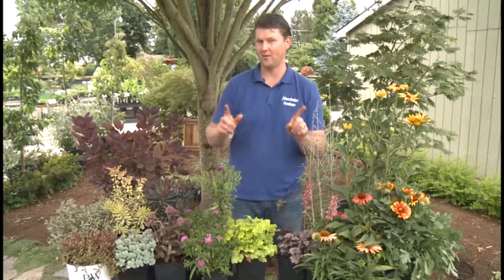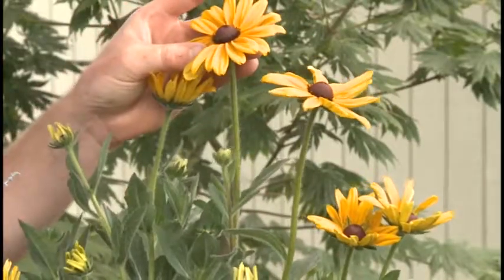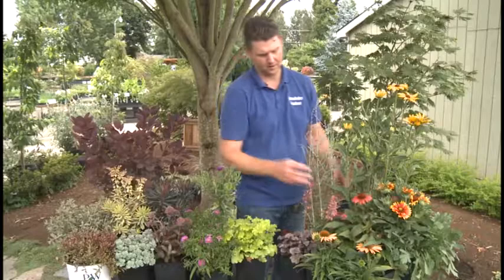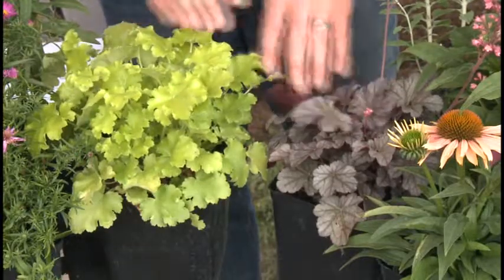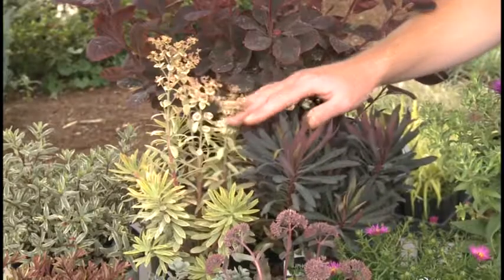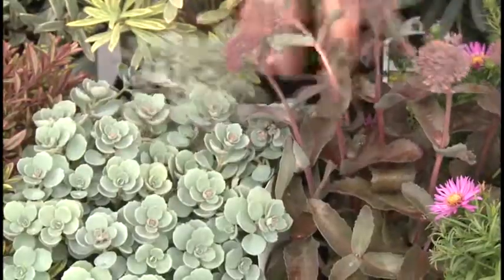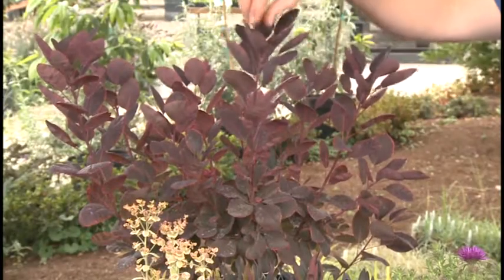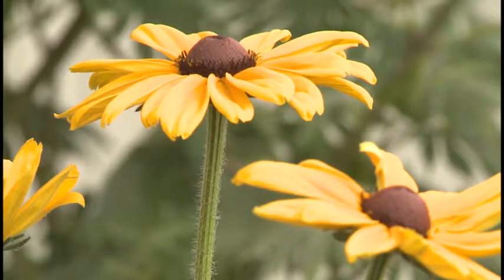In the Garden: End-of-Summer Plants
With summer coming to a close and fall right around the corner, what are some classic plants that will go well in your garden?